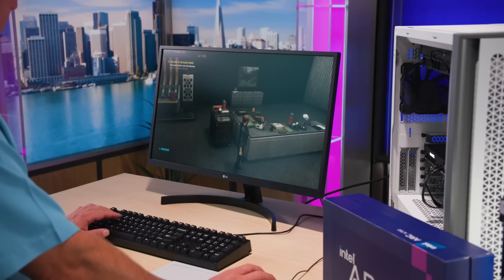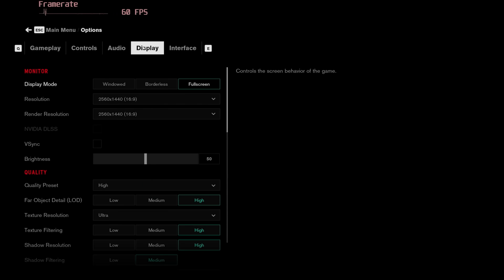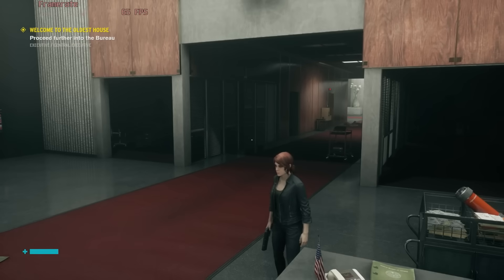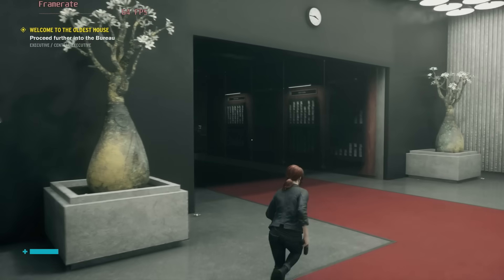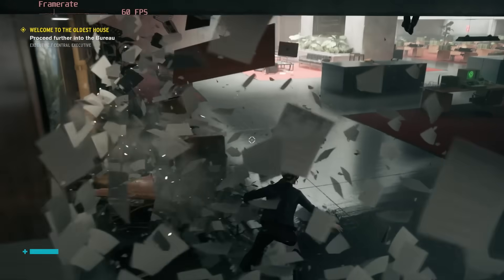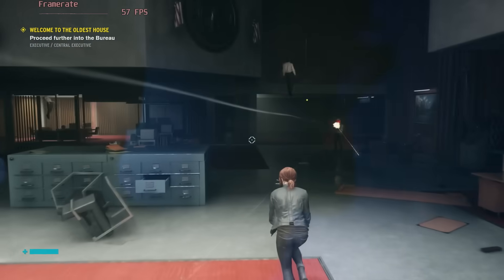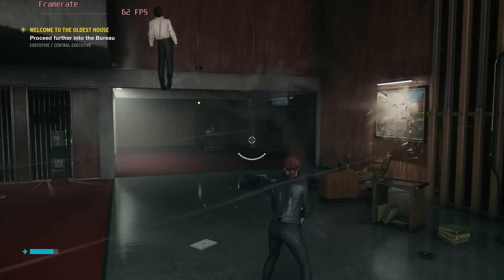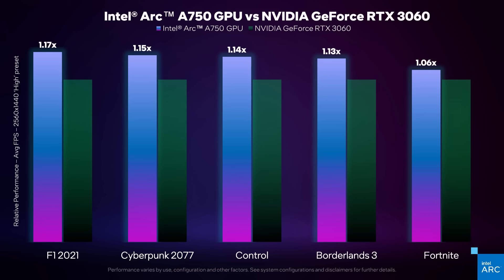Intel Arc A750 Limited Edition Graphics Card Performance Showcase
In this new series, join Intel’s Ryan Shrout for an inside look at the new Intel Arc A750 limited Edition graphics card.